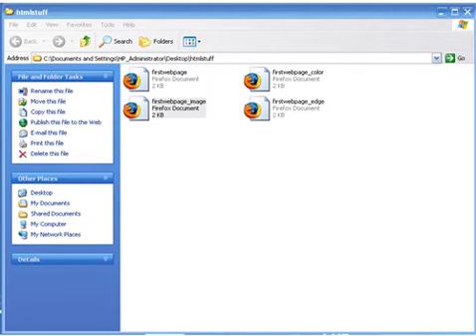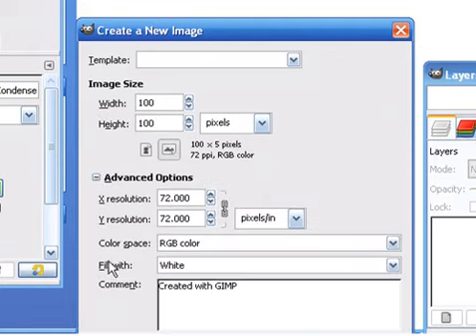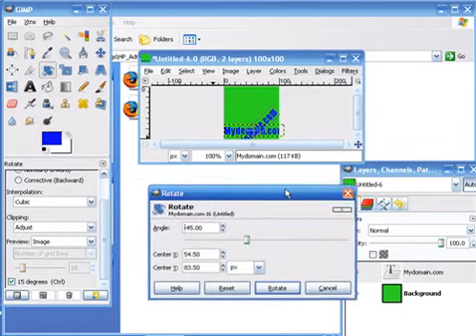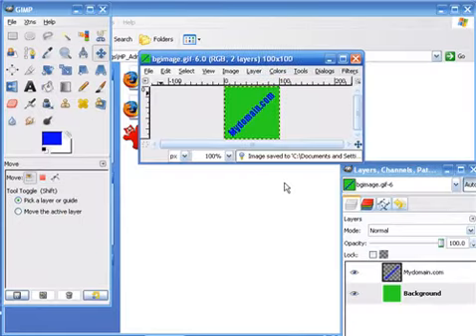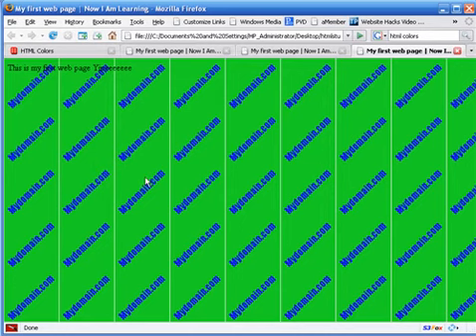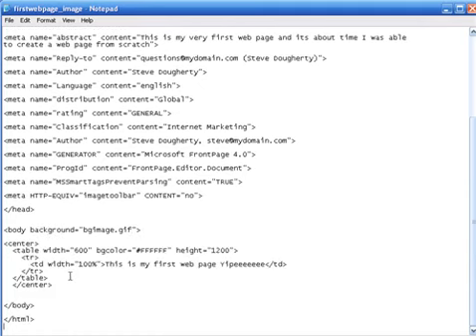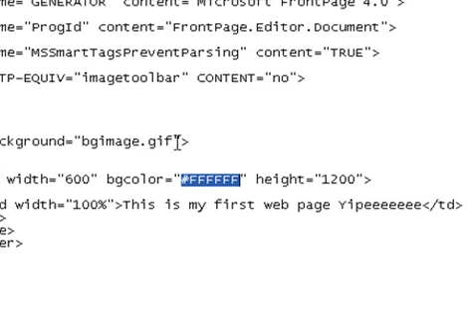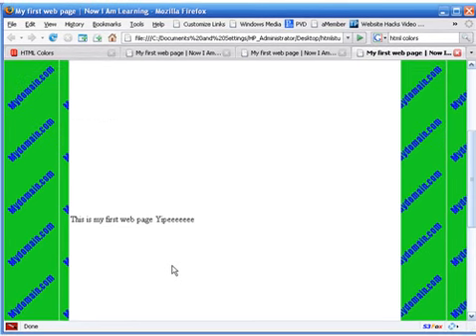Learn HTML for Beginners Part 4b